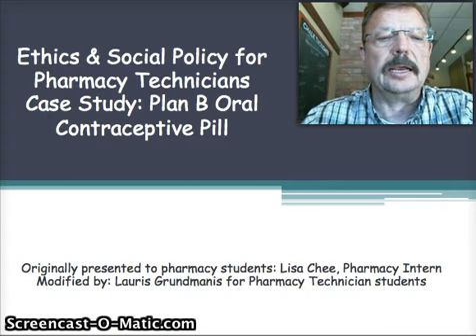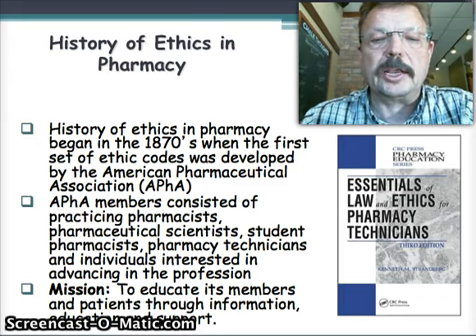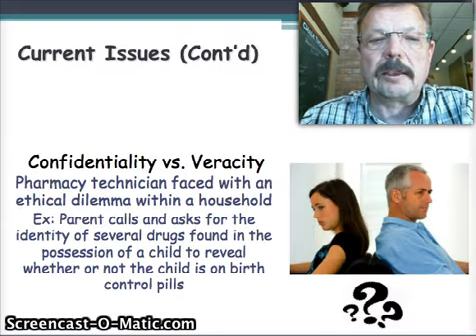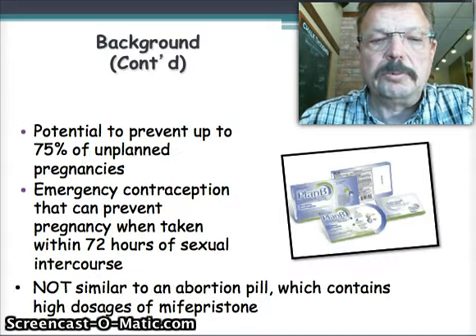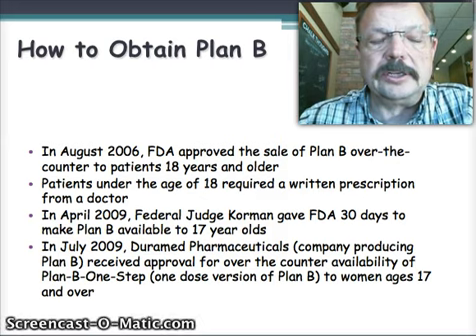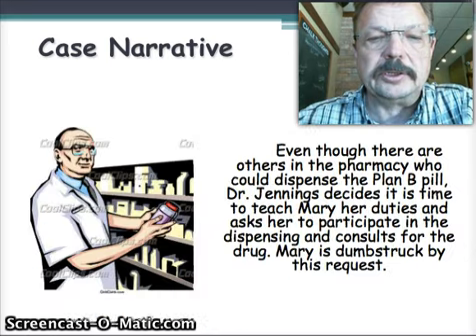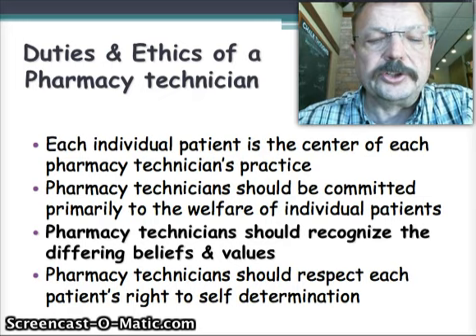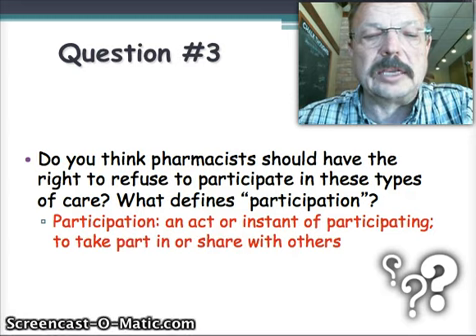PHAR 1100 In Class Case Study